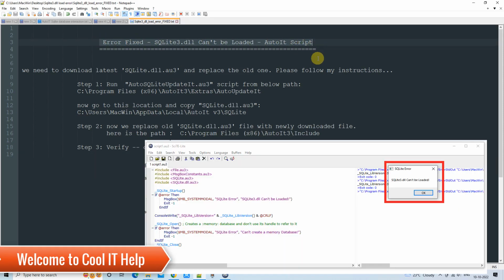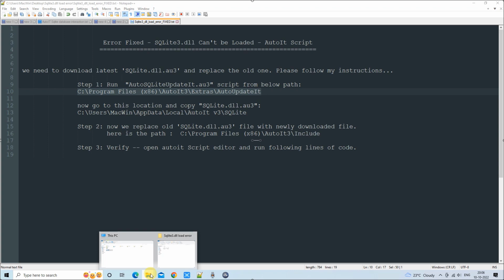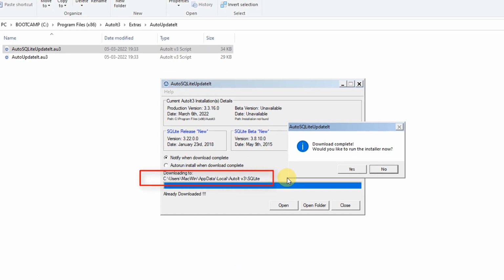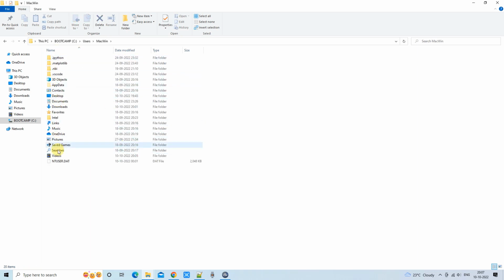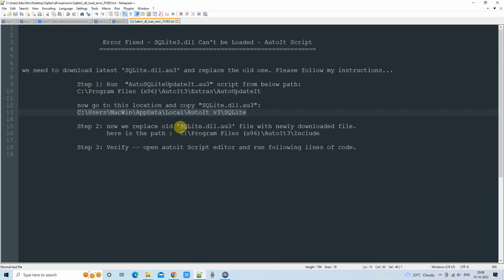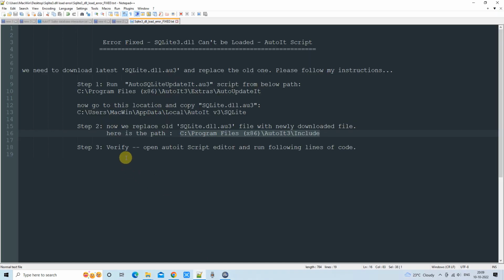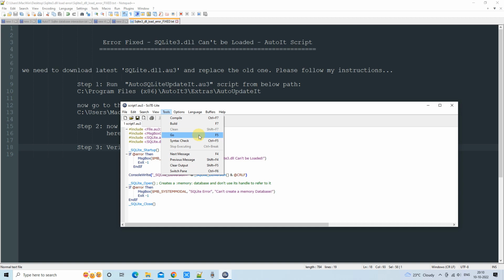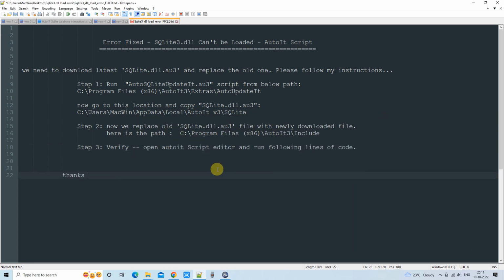Error Fixed | SQLite3.dll Can't be Loaded - AutoIt Script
In this tutorial, we will fix the following error "SQLite3.dll Can't be Loaded" in an auto-it script.
To fix this error, we need to download the latest 'SQLite.dll.au3' and replace the old one. Please follow my instructions...

Step 1: Run  "AutoSQLiteUpdateIt.au3" script from below path:
   C:\Program Files (x86)\AutoIt3\Extras\AutoUpdateIt

now go to this location and copy "SQLite.dll.au3":
 C:\Users\MacWin\AppData\Local\AutoIt v3\SQLite

Step 2: now we replace the old 'SQLite.dll.au3' file with the newly-downloaded file.
here is the path :  C:\Program Files (x86)\AutoIt3\Include

Step 3: Verify -- open AutoIt Script editor and run the following lines of code.